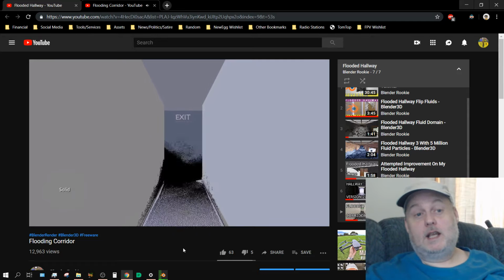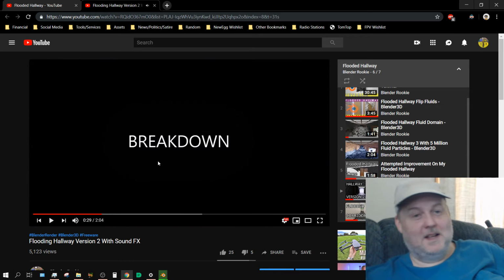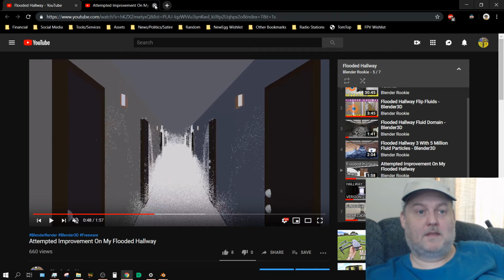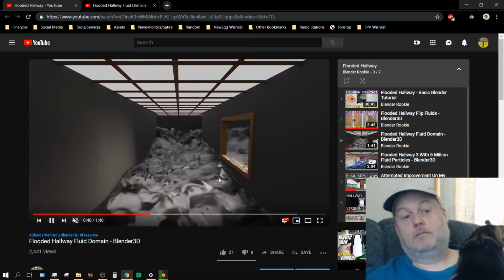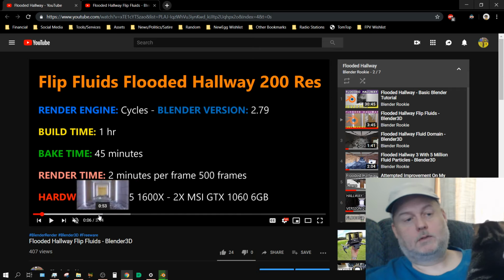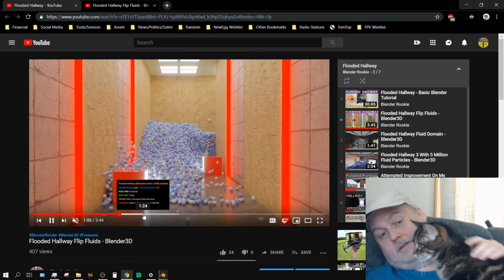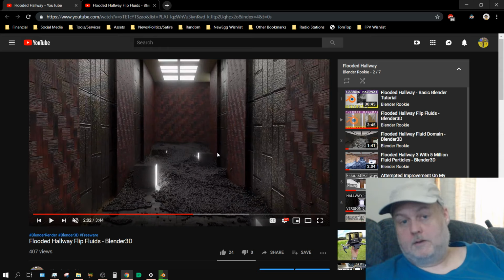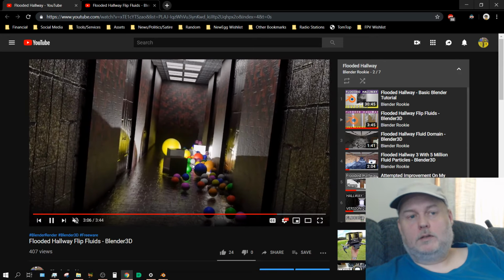I Critique My Own Animations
In this video I critique all my flooded hallway animations. I start with my worst and first created to my best(IMO) and most recent.

My Hardware:

Desktop
CPU: Ryzen 5 1600X
2X - GPU: Nvidia GTX 1060 6GB
RAM: 32GB GSkill Ripjaws 4 X 8GB
500GB NVME Western Digital Black

Laptop
HP Envy Laptop (model# 15-k253ca)
CPU i7-4720hq
No GPU
16GB RAM (Crucial)
240 GB SSD (Western Digital)
1 TB HDD (Toshiba)